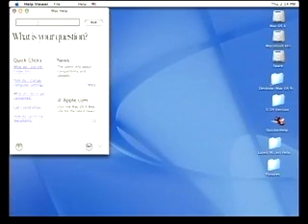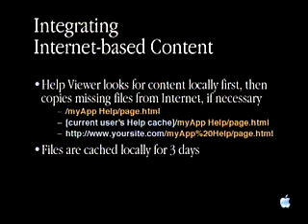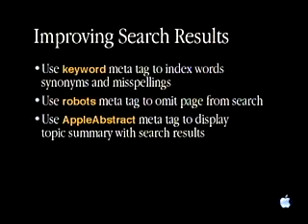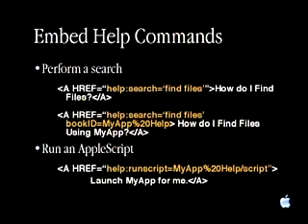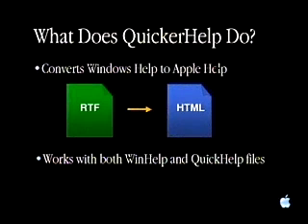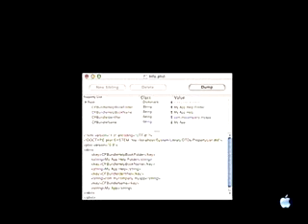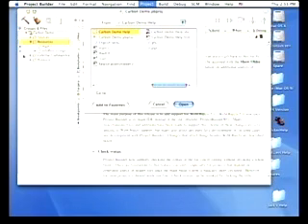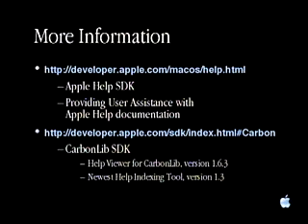WWDC 2001 125 Apple Help